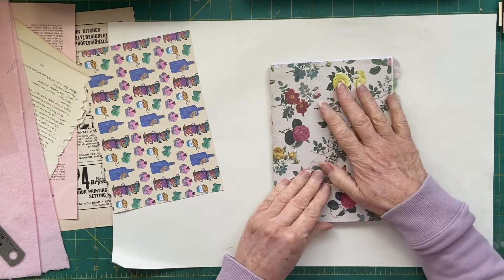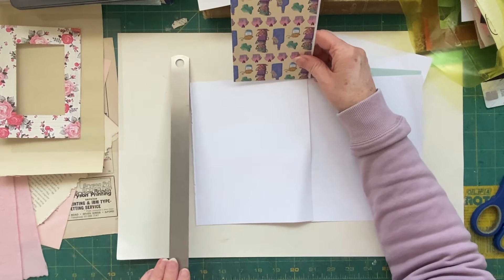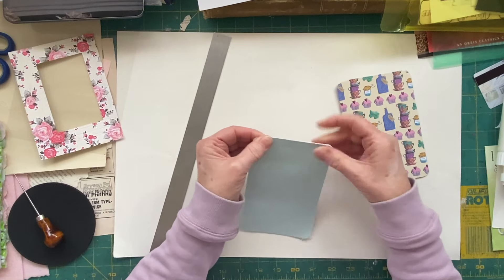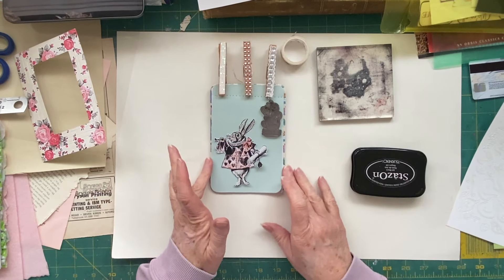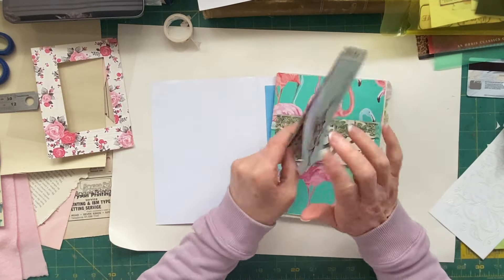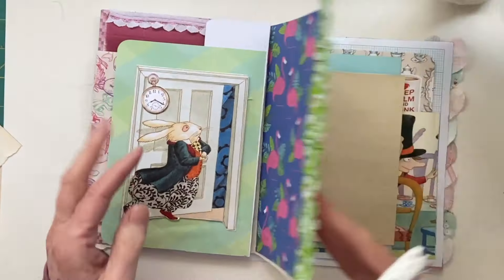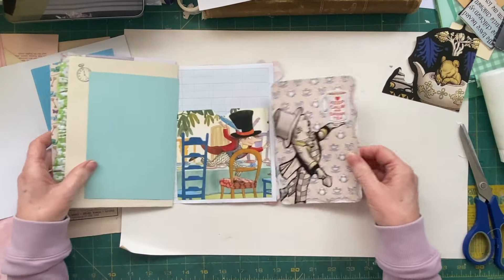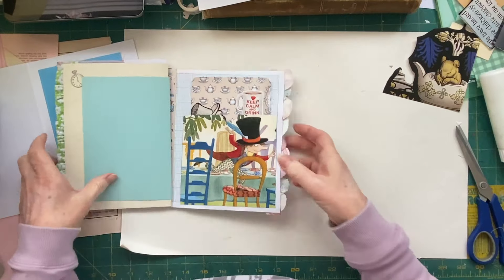Unleash Your Creativity: Simple Embellishments for Junk Journals!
Today I am creating and decorating pages in my Alice journal, lots of junk journal ideas for handmade ephemera and embellishments.
I hope you are progressing with some of your unfinished projects and crafting along !

If you've enjoyed watching my video and it's given you some inspiration, please consider supporting me with the Thanks button beneath the video.
I really do appreciate your time in watching and wish you a great day, love everyone of you guys thank you for all the likes, comments and thanks 🥰